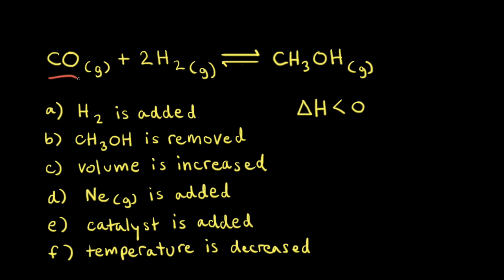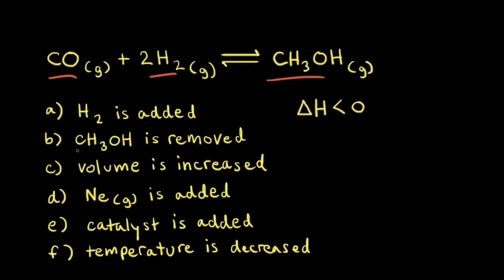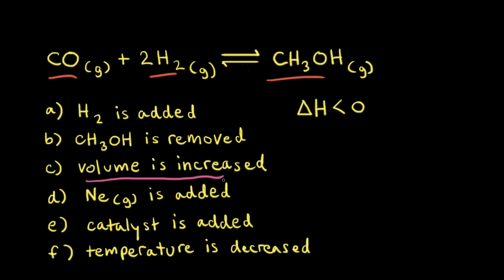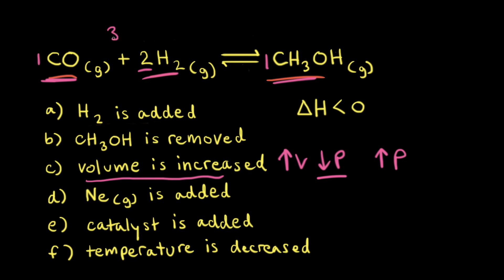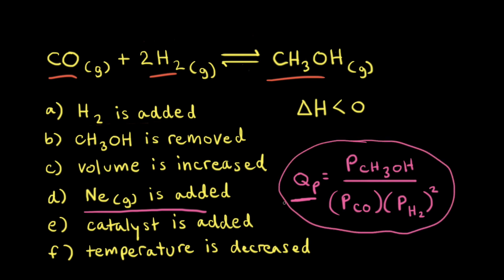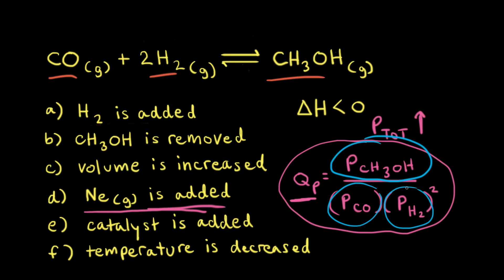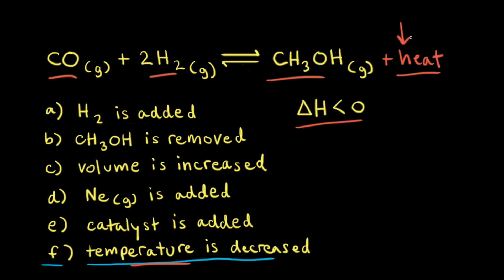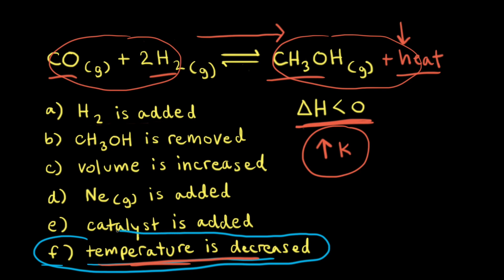Worked example: Using Le Chȃtelier’s principle to predict shifts in equilibrium | Khan Academy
In this video, we'll use Le Chȃtelier’s principle to predict how an equilibrium system will shift in response to various stresses, including changes in concentration, volume, and temperature. View more lessons or practice this subject